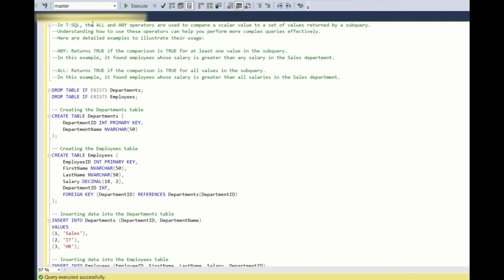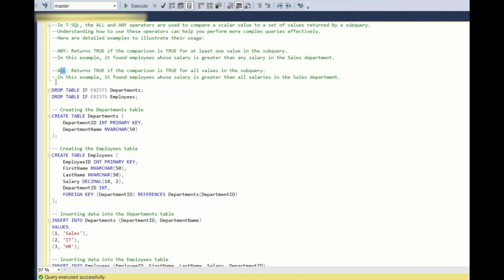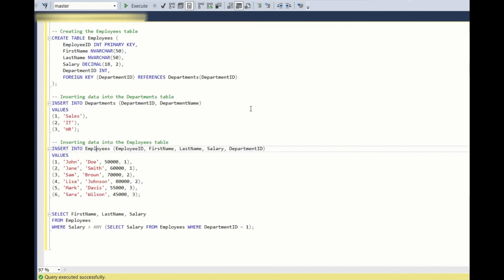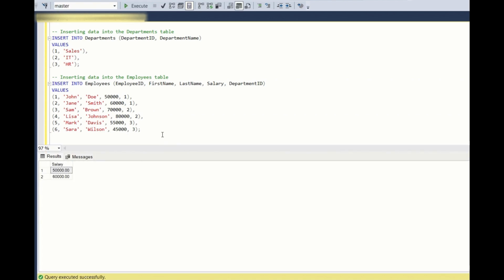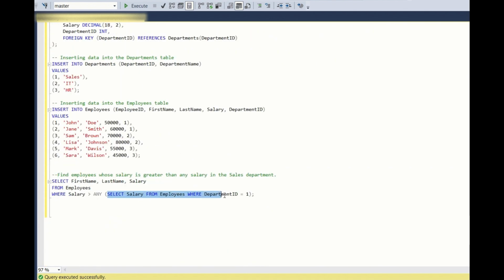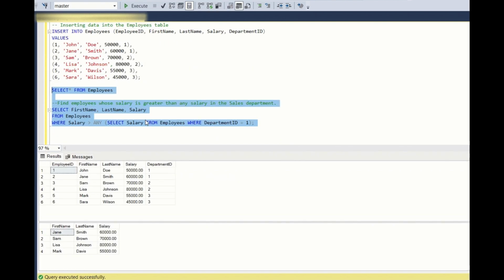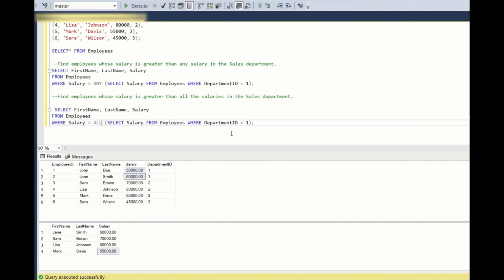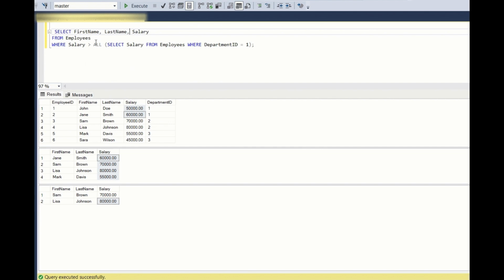ALL and ANY operators in T-SQL